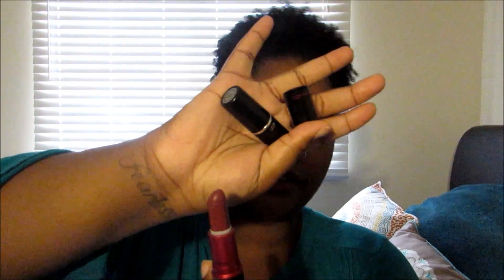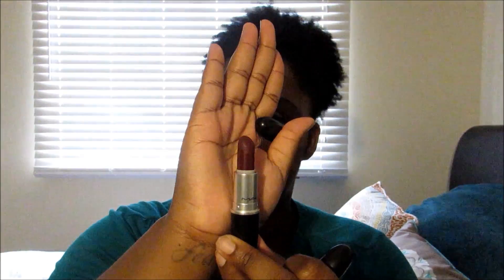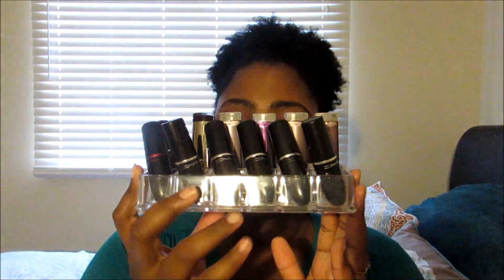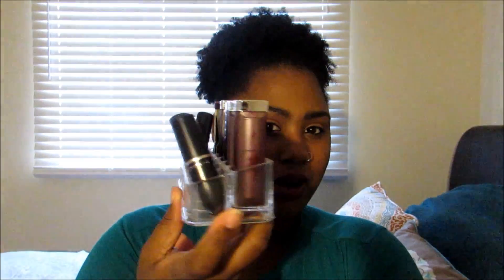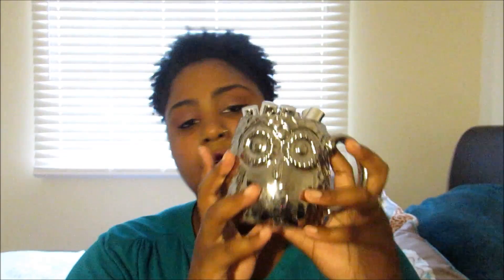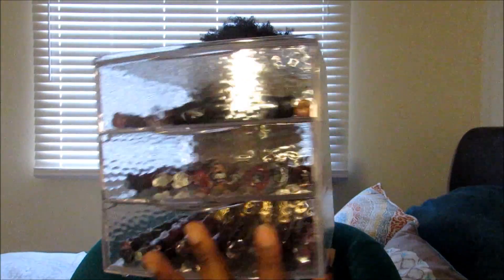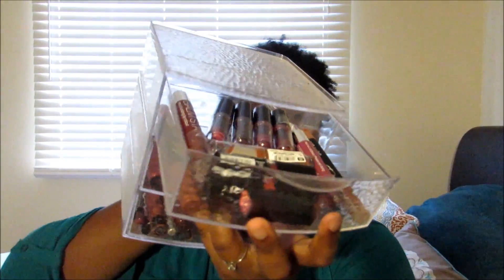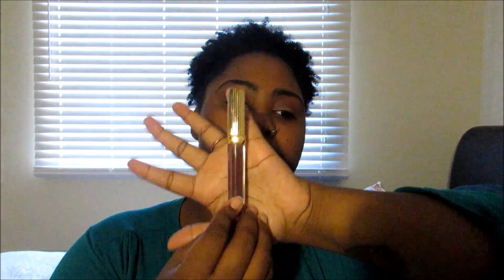LIPSTICK JUNKIE TAG!!!